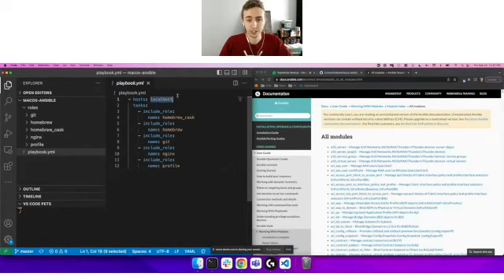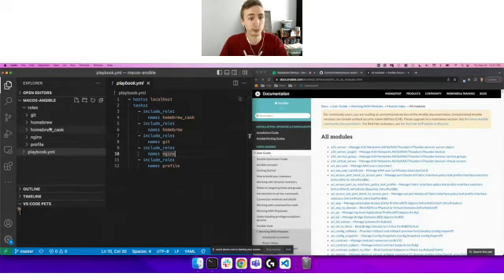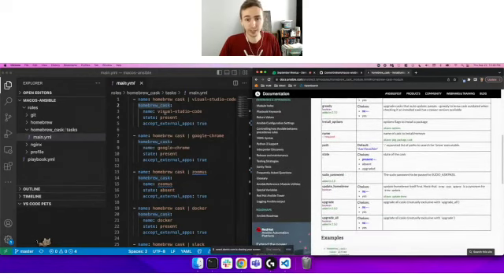Managing Servers (or Your Laptop) with Ansible